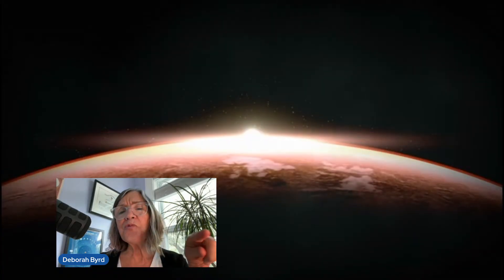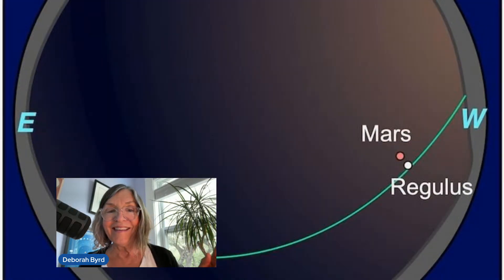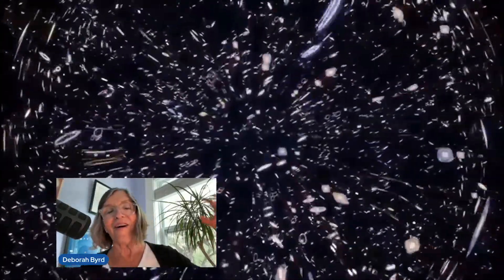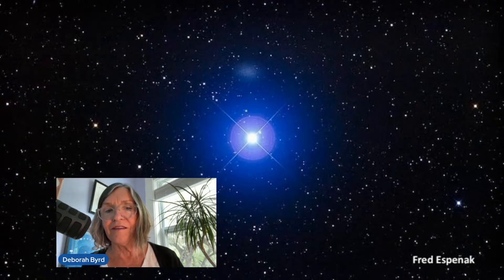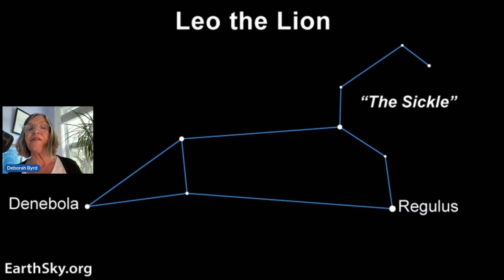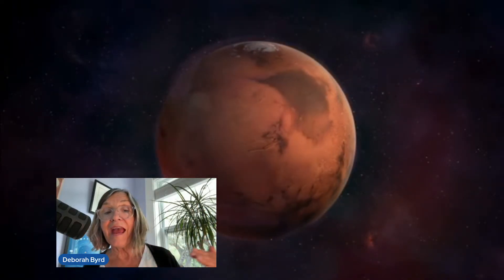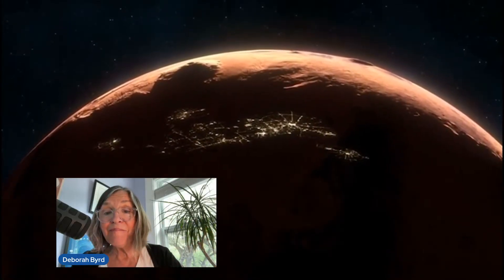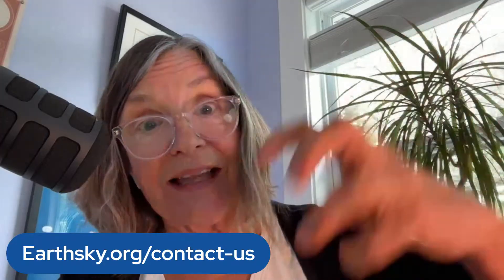Don't Miss June's Stunning Mars-Regulus Conjunction!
The bright red planet Mars and bright blue-white star Regulus - Heart of the Lion in Leo - have inched closer together in our evening sky all month. Now, Mars and Regulus look like a bright and noticeable "double star" in the June night sky. They'll be closest around June 16. Can you spot 'em? You sure can! Join EarthSky's Deborah Byrd at 12:15 p.m. (17:15 UTC) on Thursday, June 12, for charts and details.